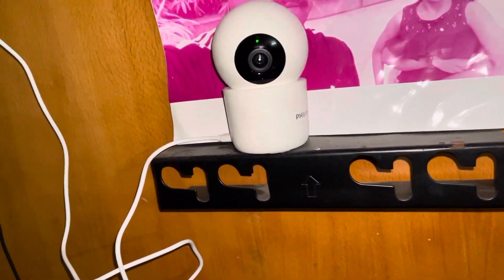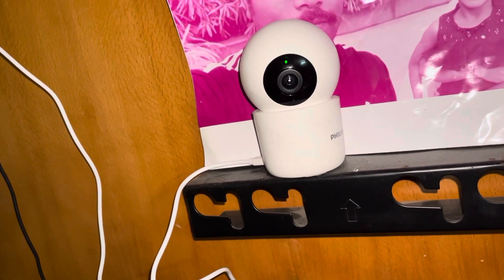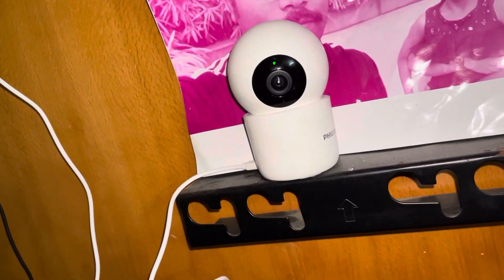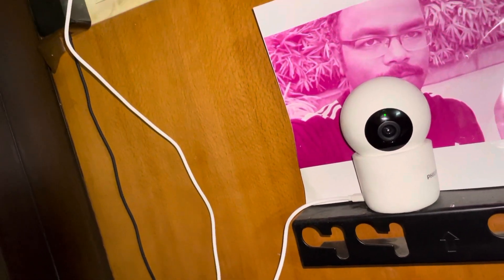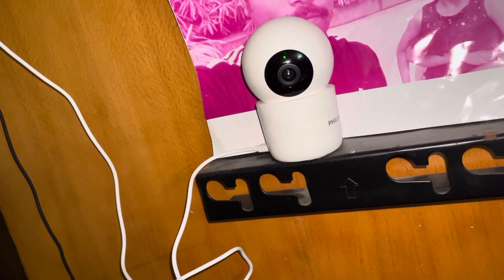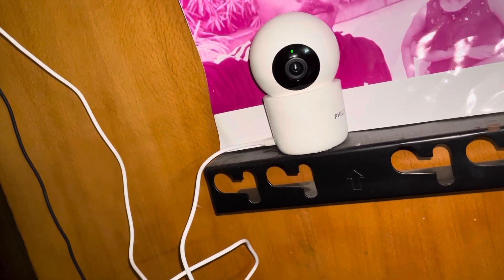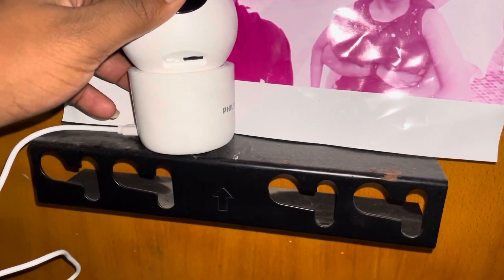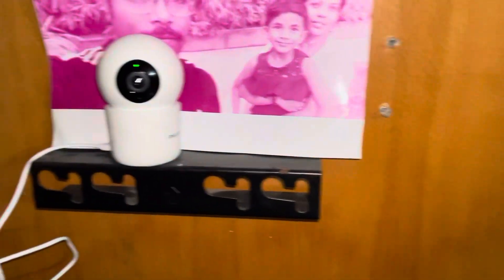PHILIPS HSP3500 Indoor 360° 3 MP 2K Resolution WiFi Security Camera | Pan, Tilt & Zoom (PTZ)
PHILIPS HSP3500 Indoor 360° 3 MP 2K Resolution WiFi Security Camera | Pan, Tilt & Zoom (PTZ) | 2 Way Talk